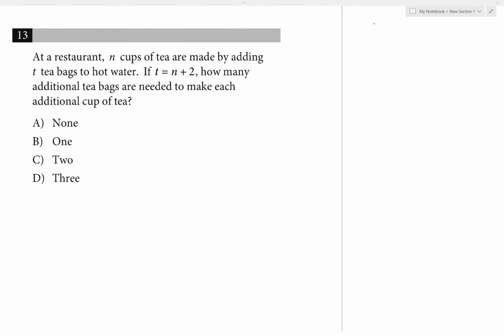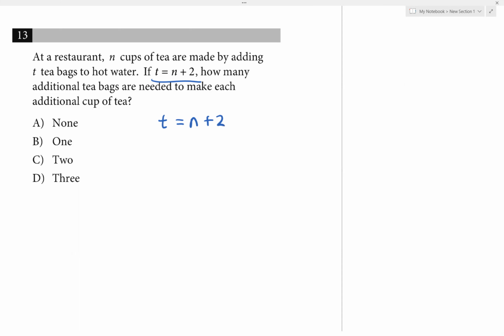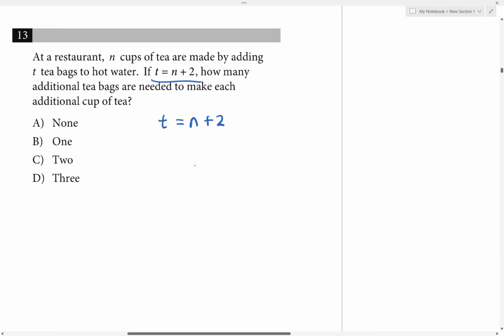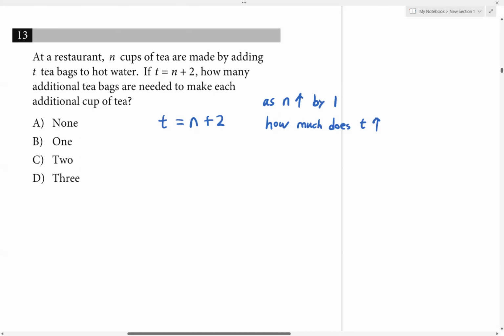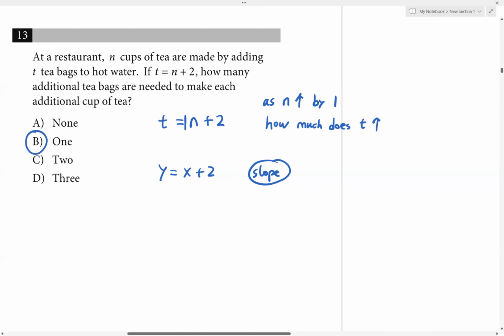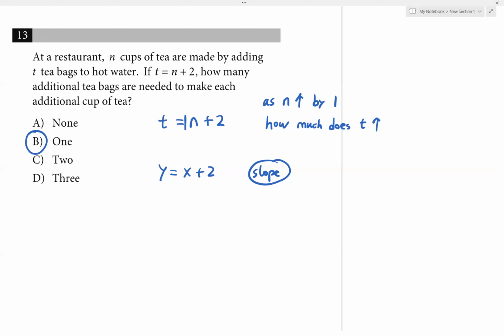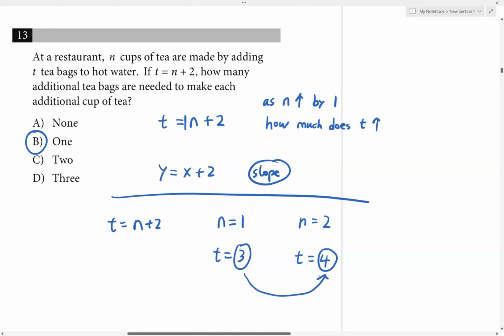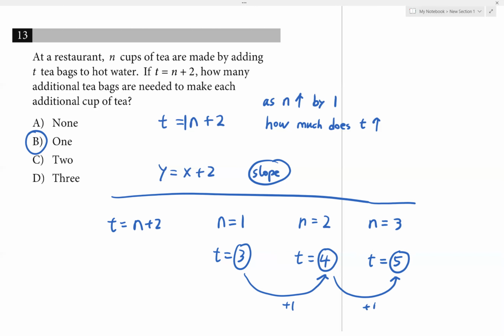SAT Math Test 5 No-Cal #13 by Mr. Jimmy